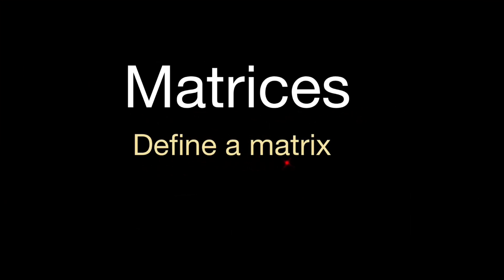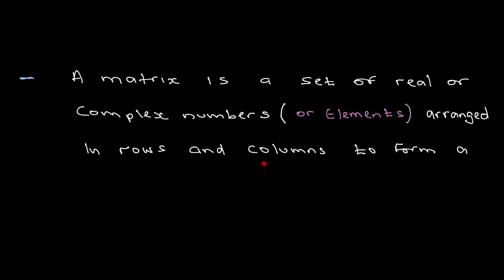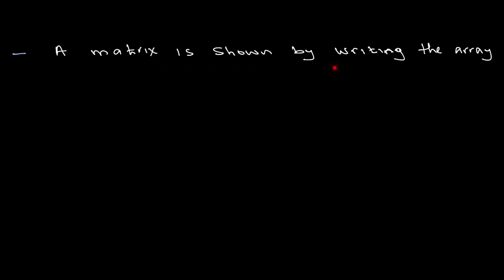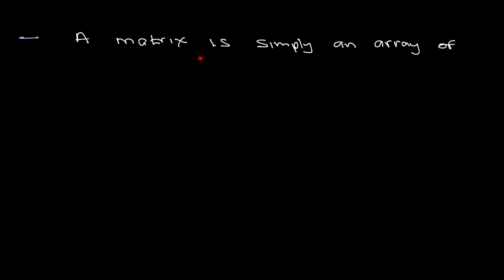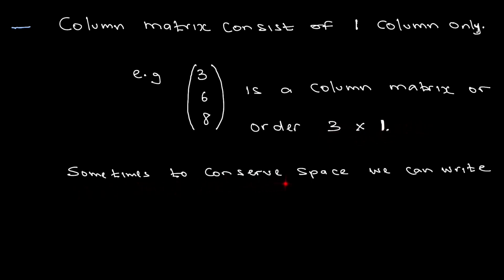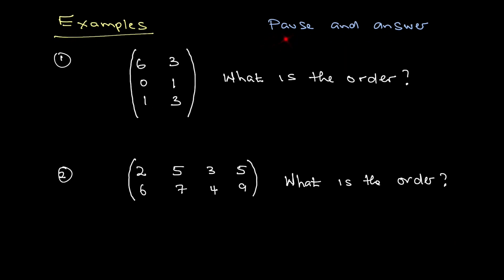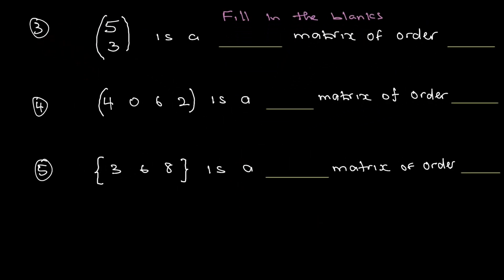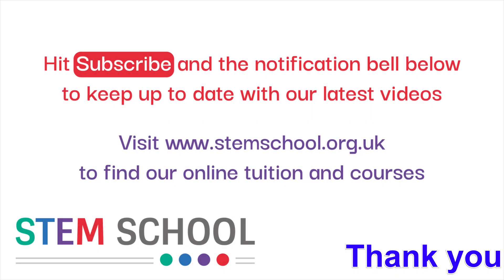MATRICES - Define a matrix - 1 - with example exercises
00:00:07.    Matrix definition
00:00:25.    Order of matrix
00:00:57.    Elements of a Matrix
00:01:20.     Rows and Columns of matrix
00:02:23.    Example exercises